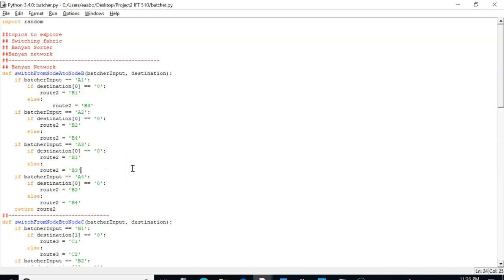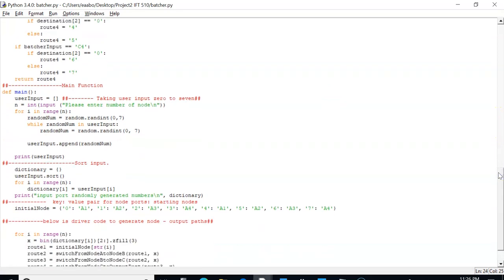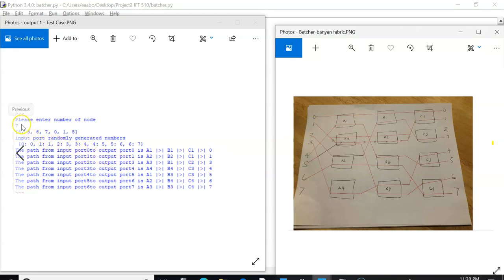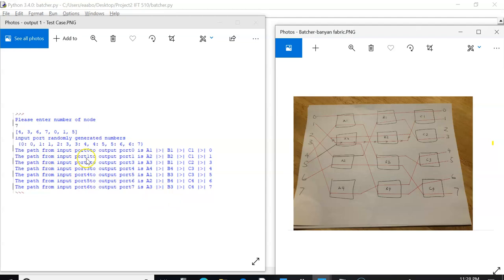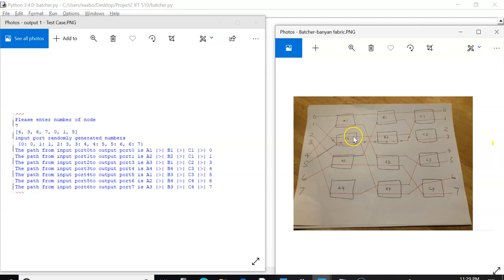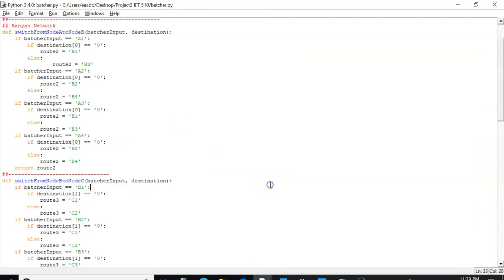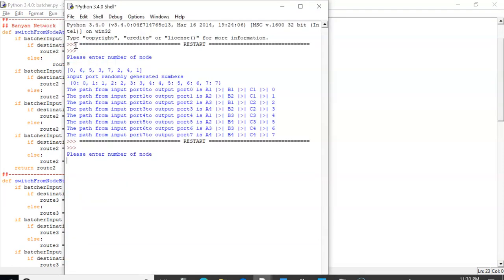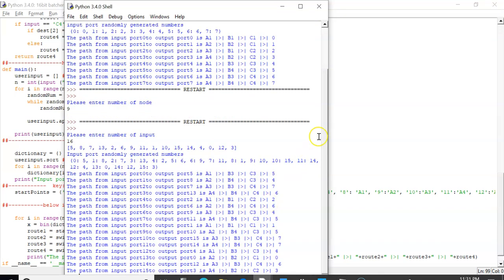batcher banyon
This video is an illustration of the batcher-banyon packet routing from input port to output port using Python Programming